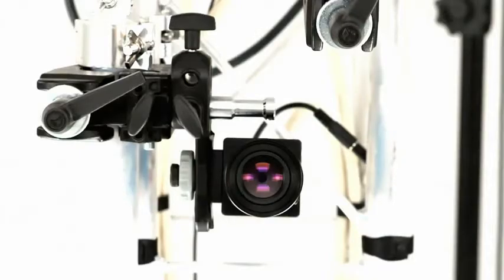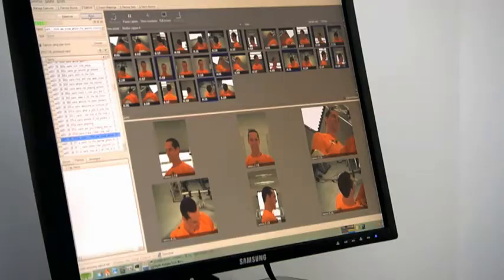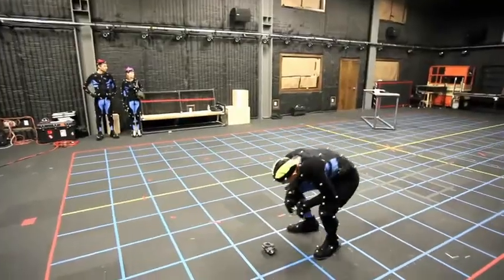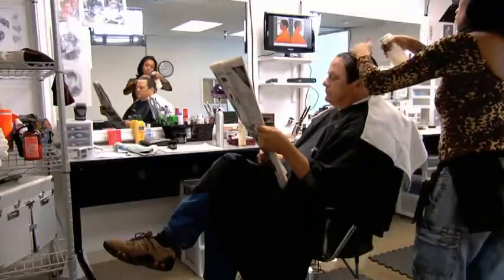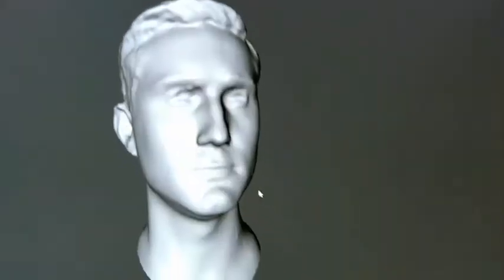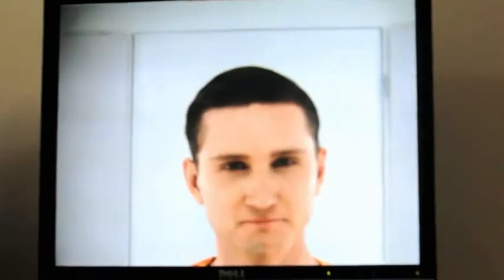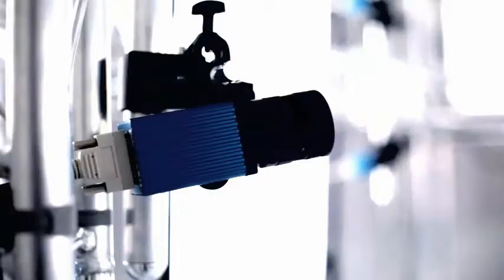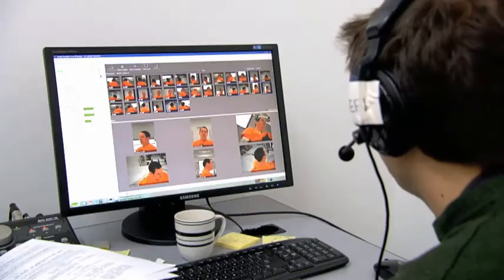LA Noire- Facial Tech Trailer- thosegamerscom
LA Noire gives voice acting a whole new meaning. Go out and see it for yourself on May 17th, 2011!

Courtesy of Rockstar Games